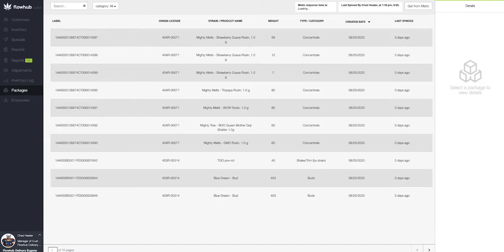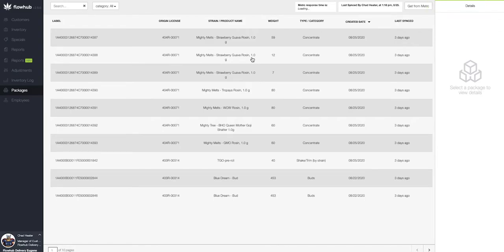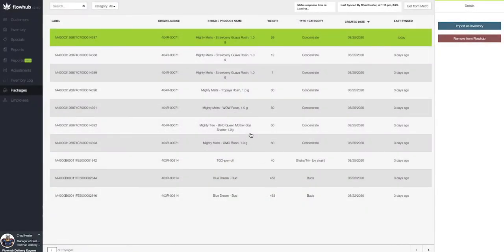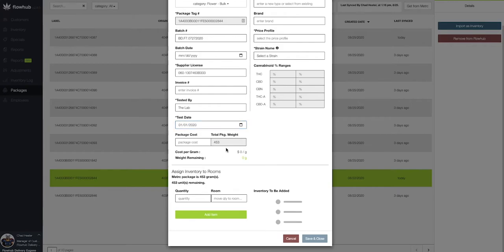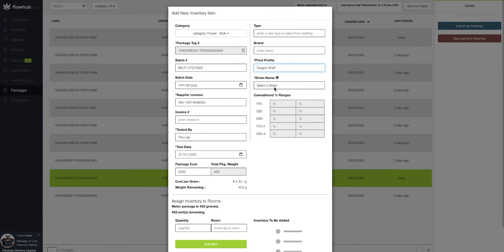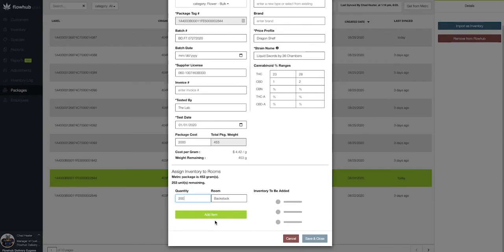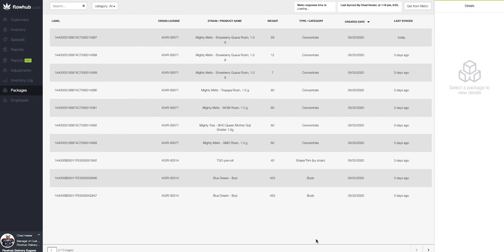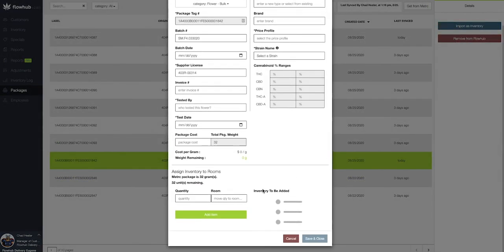How to import packages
This video covers how to import packages from Metric into Flowhub inventory.

Flowhub is the leading cannabis retail management platform for dispensaries. Founded in 2015, Flowhub pioneered the first Metrc API integration to help dispensaries stay compliant. Today, thousands of dispensaries trust Flowhub’s point of sale software, inventory management, business intelligence, and mobile solutions to process billions of dollars of cannabis sales annually.